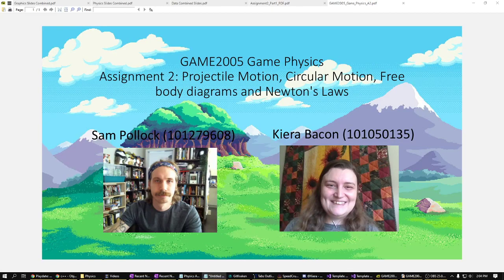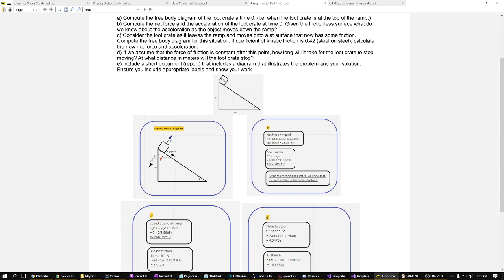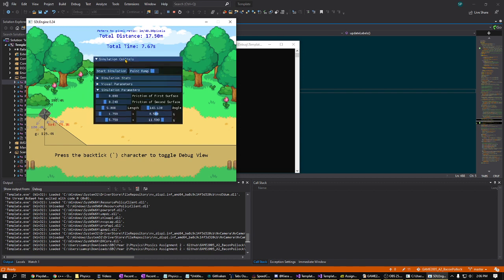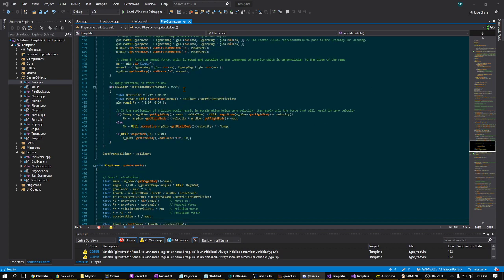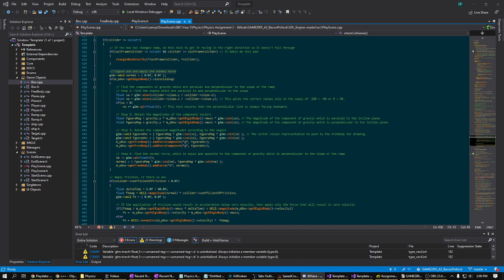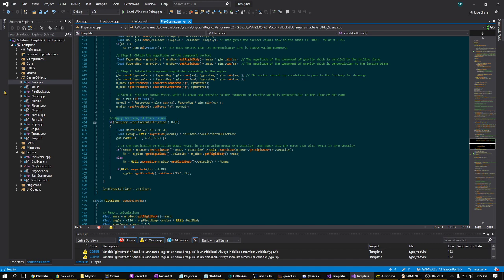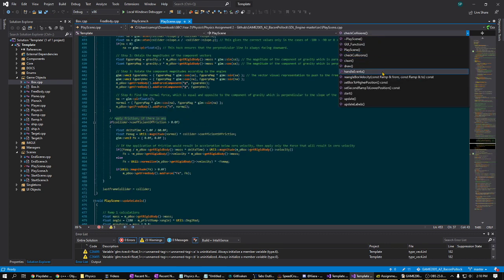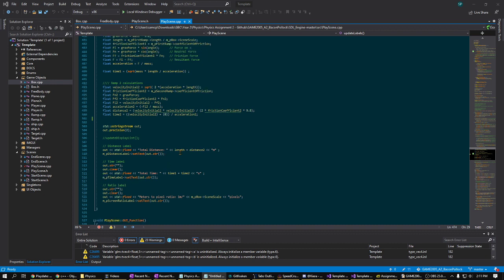Physics A2 Bacon Pollock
This is Kiera Bacon and Sam Pollock on Physics assignment 2:
Simulating a box sliding down a ramp.